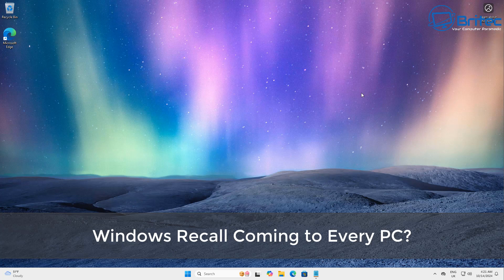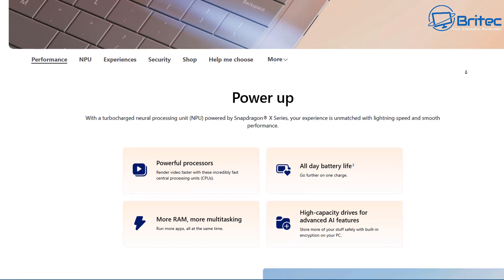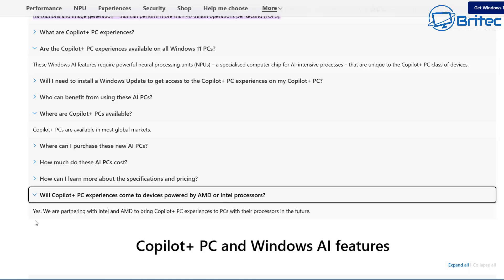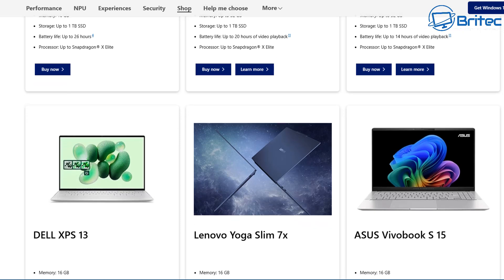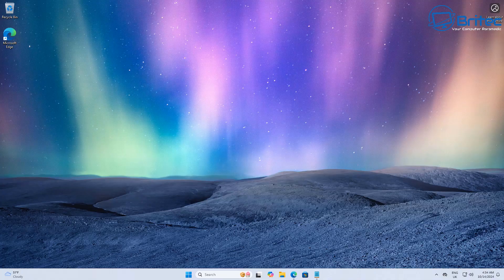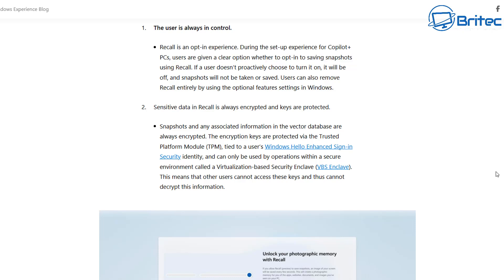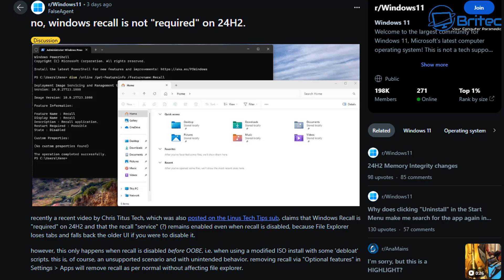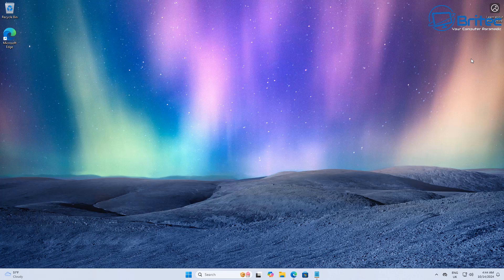Windows Recall Coming to Every PC ?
Windows Recall Coming to Every PC? So a lot of people are worried about Microsoft Windows Recall on Windows 11 24H2 and some people are going as far as saying its running all the time even when disable copying all your data and sending it back to microsoft, this is misinformation. As of when the video was made, Recall is only available on Copilot+ PC. Windows Recall is still an opt-in feature on Copilot+ PC

No, windows recall is not "required" on 24H2.